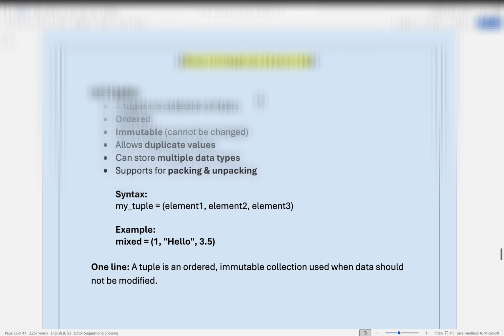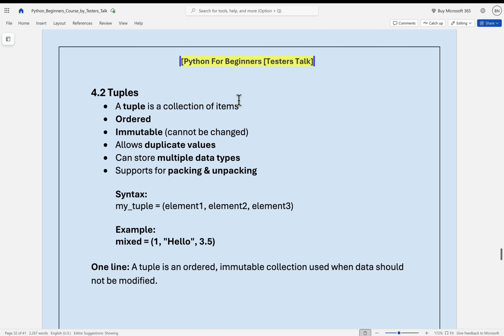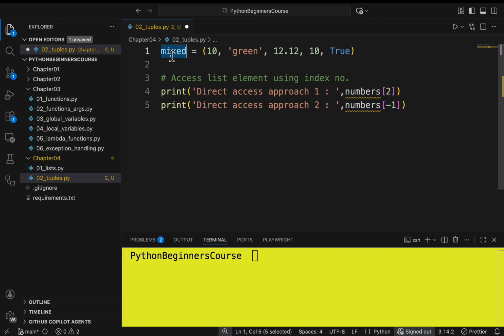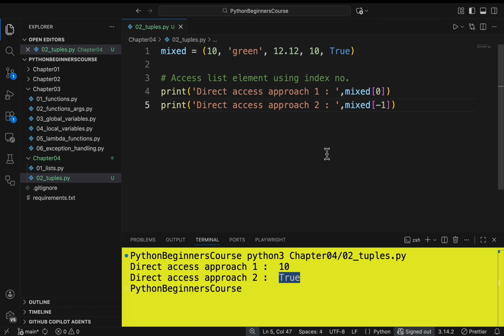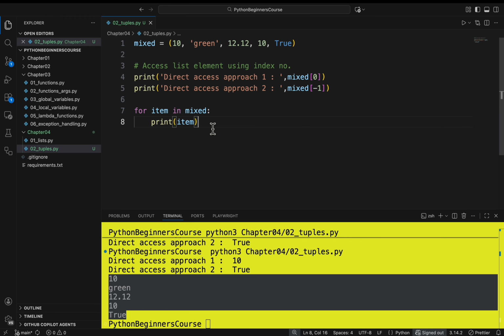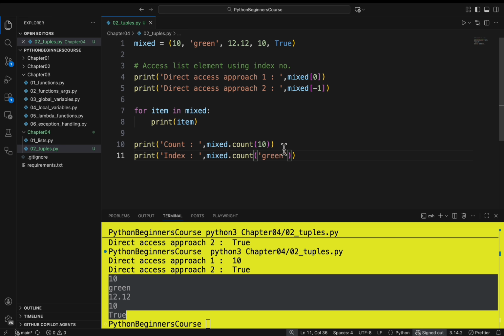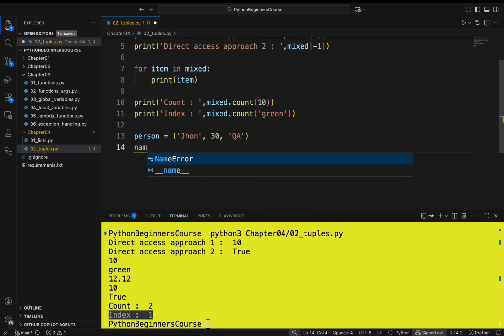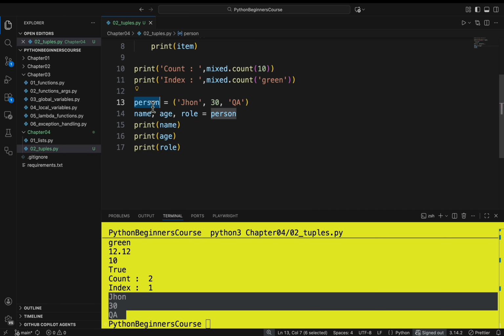#39 Tuples Collection with CRUD Operation in Python